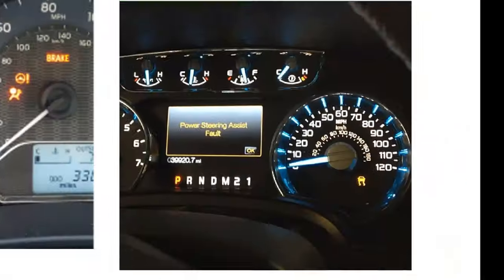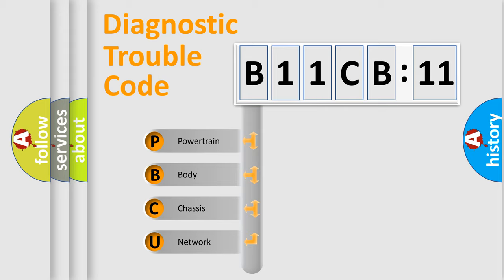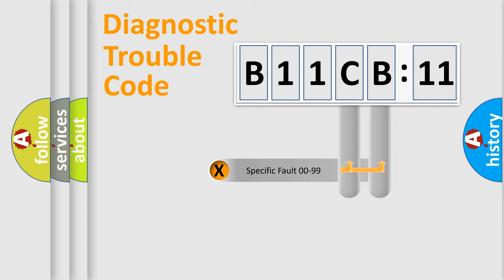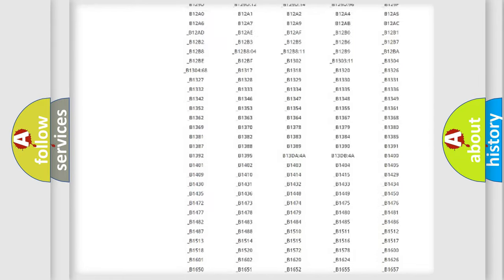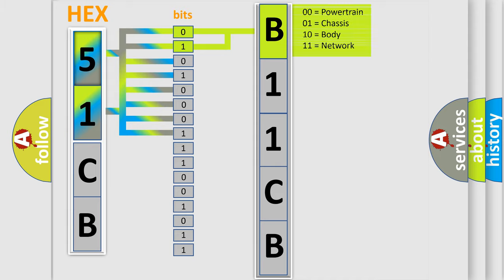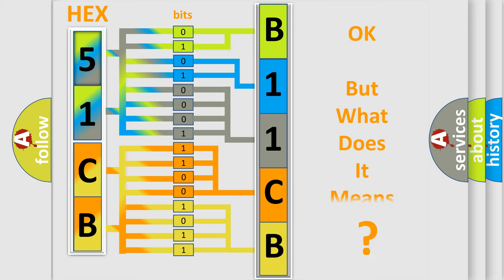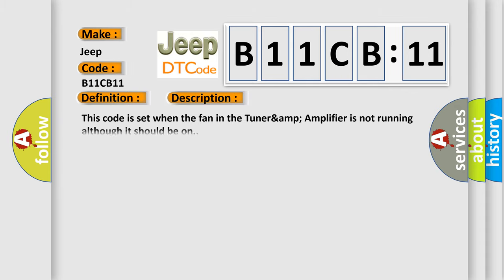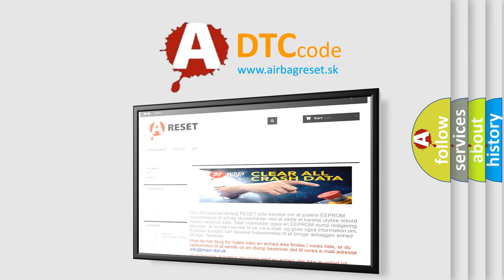DTC Jeep B11CB-11 Short Explanation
Contents:
0:21 Basic DTC analysis according to OBD2 protocol standard.
1:48 Insight into programming
2:58 A diagnostically understandable description of the Diagnostic Trouble Code
3:05 Basic error definition

Make:
Jeep
Code:
B11CB 11
Definition:
Description:
Cause:
 Tuner &amp;Amplifier
Failure Type: